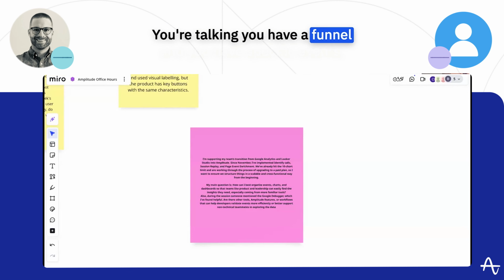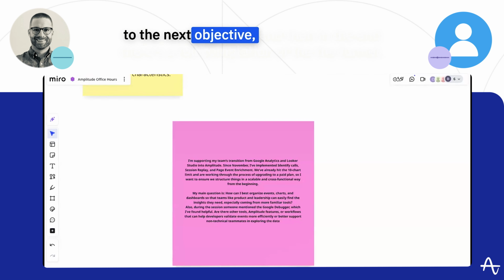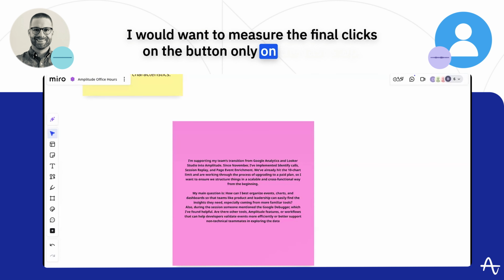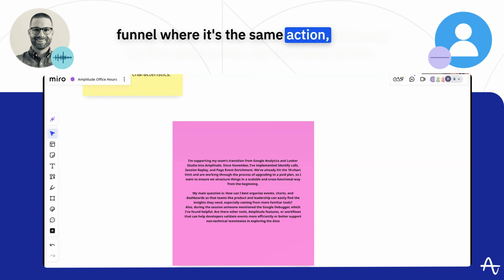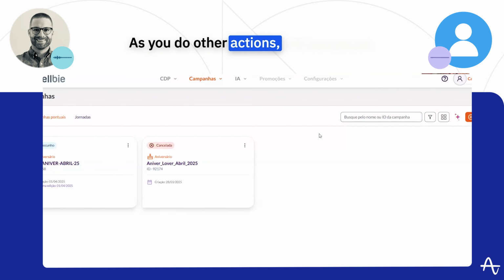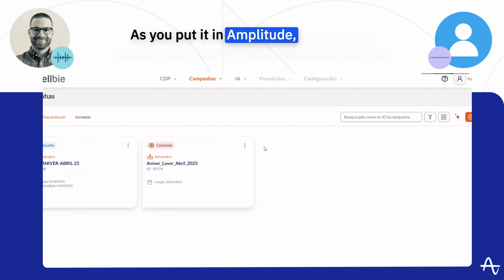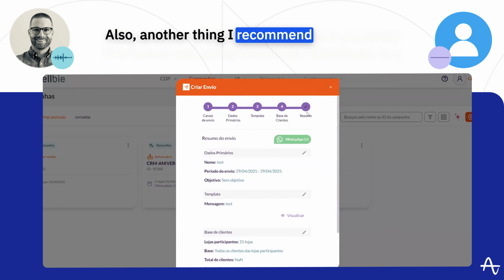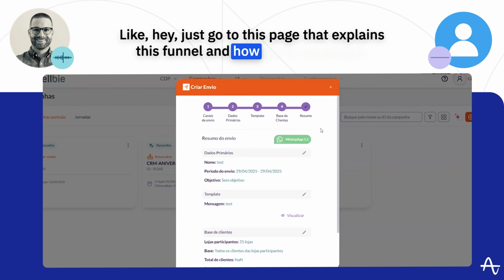How to Track Funnel Clicks for Faster Insights | Amplitude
Learn how to organize events, charts, and dashboards in Amplitude so both product teams and leadership can easily find the insights they need!

In this session, we cover:
- Best practices for tracking user funnels and capturing final clicks in multi-step journeys.
- How to add context to event names and definitions to make exploration easy for non-technical teammates.
- Using Amplitude Notebooks to document funnels, event logic, and reporting standards — all in one place.
- Tools like the Google Debugger and Amplitude Ingestion Debugger to help developers validate events efficiently.
- How event IDs can help you track sequential actions without complex tagging.

Whether you're coming from tools like GA4 or Heap, this guide helps you build an organized, intuitive Amplitude workspace!